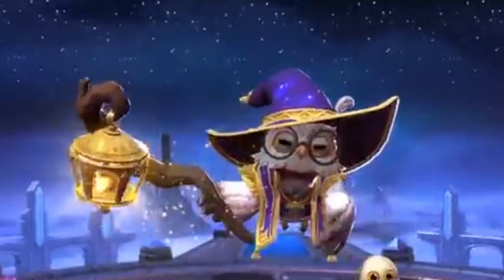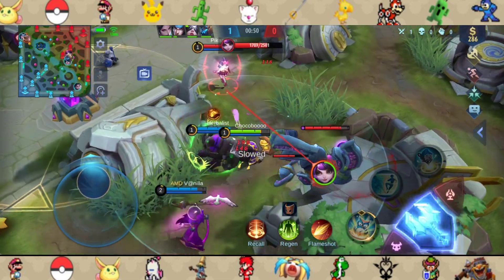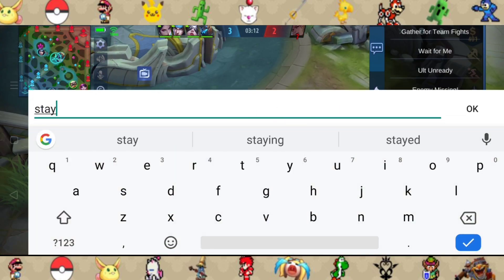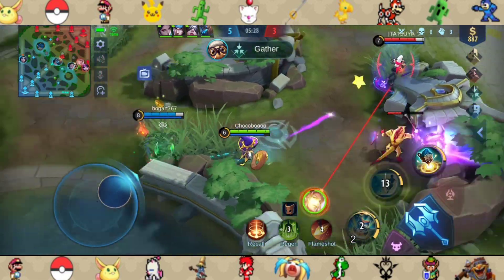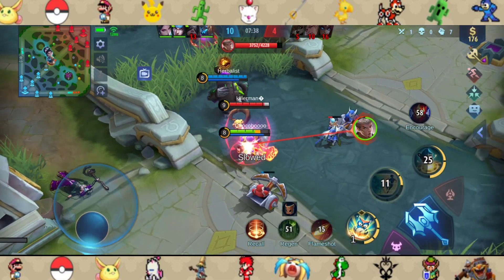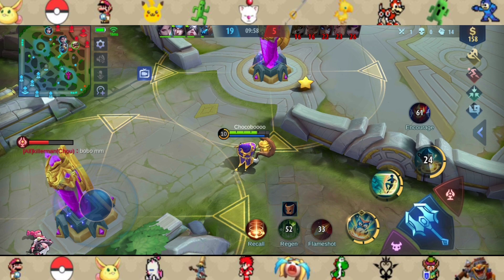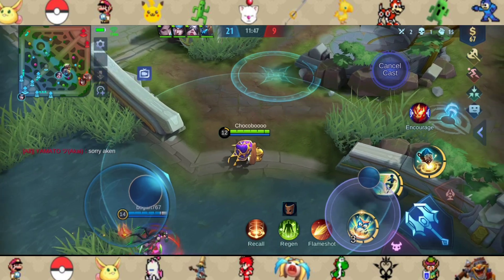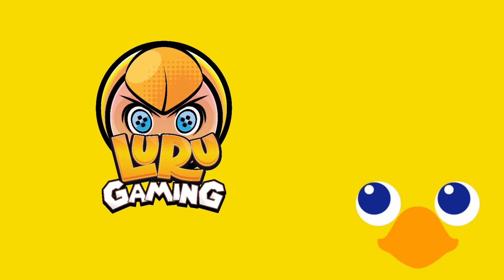Diggie Quickie Guide | Gameplay Tutorial | Item and Emblem Build | Pro Tips and Tricks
This is our Quickie Guide featuring the undeniably cutest hero in the Game -- Diggie!

As a fellow bird like Chocobo, I love Diggie ever since his first release way back and is now one of the most banned heroes in Ranked Gaming!

I hope that you get to learn a lot from this guide that features some Pro Tips and Tricks, Item and Emblem Build and Gameplay Tutorial on how to play this Little Bird.

If you have any other Quickie or In-depth Guides request, feel free to let me know on the Comment section below

★ In-Depth Guides★

★ Quickie Guides★

★ Other Guides★

★ Daily Grocking ★

★FINAL FANTASY IX★

Intro Music from Final Fantasy IX:
【Ukulele De Chocobo
By: Nobuo Uematsu】

★THEATRHYTHM FINAL FANTASY★